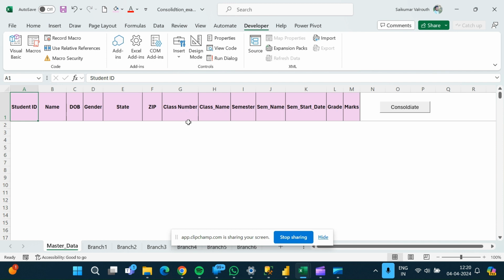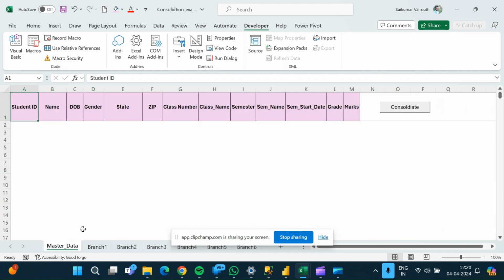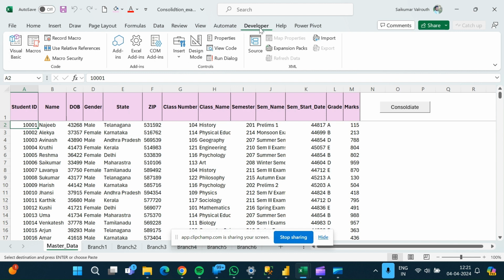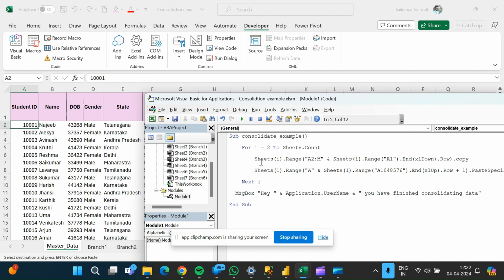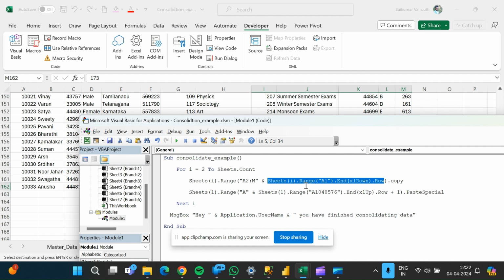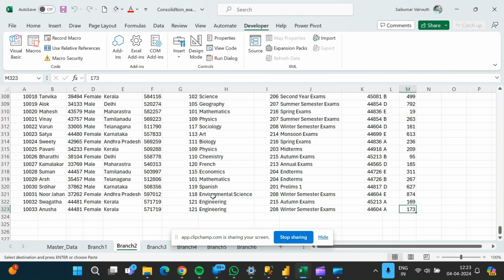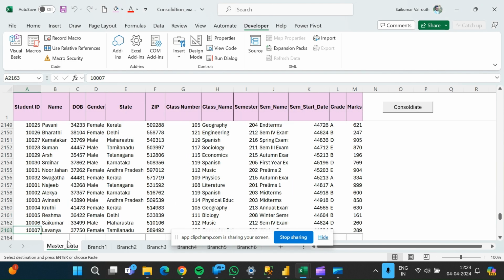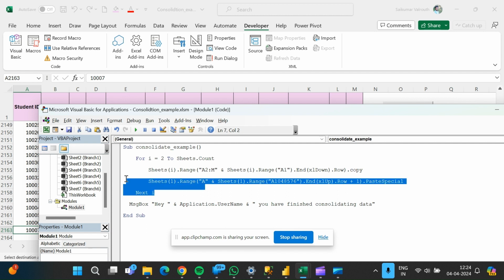Excel VBA Consolidation of sheets With Just 4 Lines of Code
Watch this tutorial to learn how to consolidate multiple Excel sheets effortlessly using just 4 lines of VBA code. Simplify your data management process today!